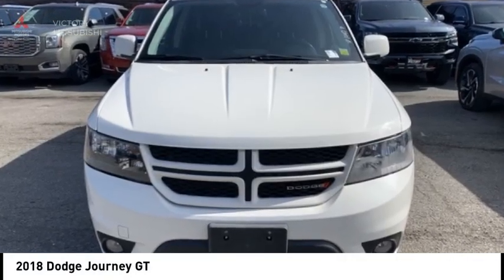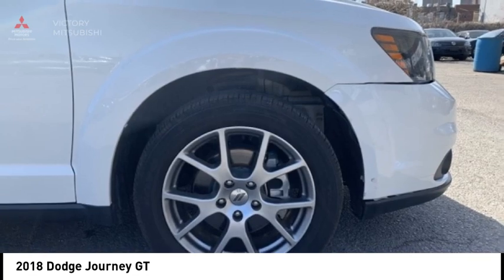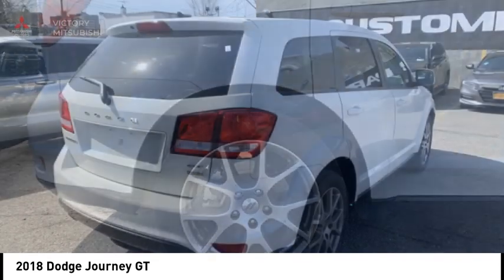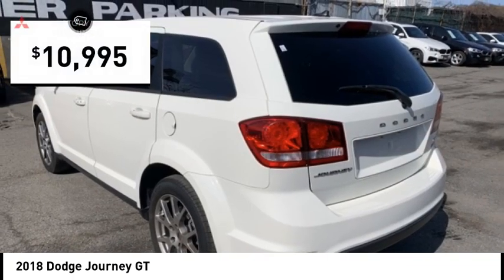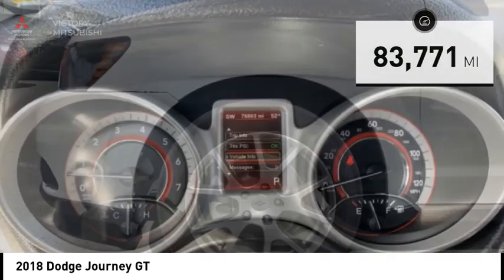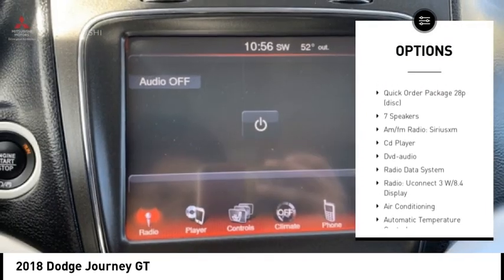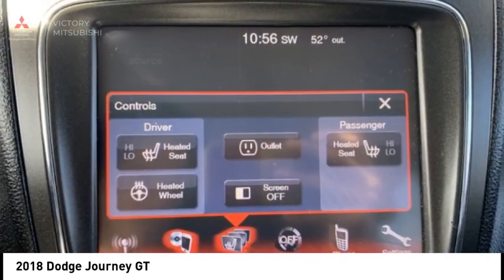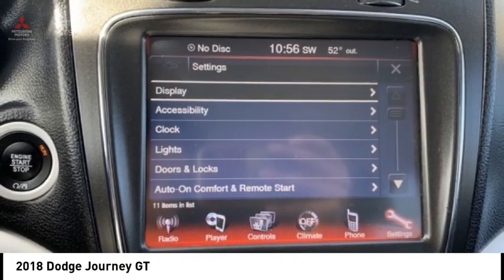2018 Dodge Journey Bronx NY 19491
2018 Dodge Journey GT

Victory Mitsubishi
4070 Boston Road

Welcome to Victory Mitsubishi! We offer a combined inventory of 700 cars new and luxury used vehicles. All Used vehicles come with a quality assurance inspection, our New Vehicles have an unprecedented 10-year 100k mile warranty we also have vehicles car for any want or purpose. Come into test drive this car for any want or purpose. Come in to test drive this Dodge Journey GT today! Priced below KBB Fair Purchase Price!brbr2018 Dodge Journey GT Vice White 4D Sport Utility Save yourself Time and Money - Fill out a credit application online at victorymitsubishi.com and get pre-APPROVED! Financing available for all types of credit with low monthly payment that will fit you budget. Down Payment low as $599. Same day delivery. View our entire inventory by visiting our virtual showroom at victorymitsubishi.com - Only 2 blocks away from Exit 13 off I-95 or Minutes from exit 7 on the Hutchinson Parkway. While we make every effort to ensure the data listed here is correct, there may be instances where the pricing, options or vehicle features may be listed incorrectly. Dealer cannot be held liable for data that is listed incorrectly. Visit Victory Mitsubishi online at victorymitsubishi.com to see more pictures of this vehicle or call us at today to schedule your test drive. please refer to dealers website for exact pricing and for any incentives that we may apply!